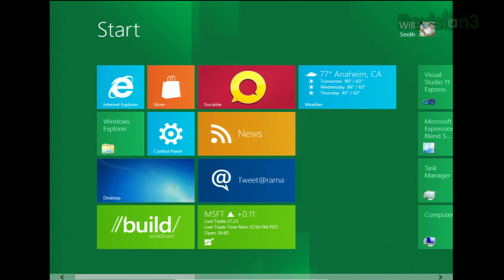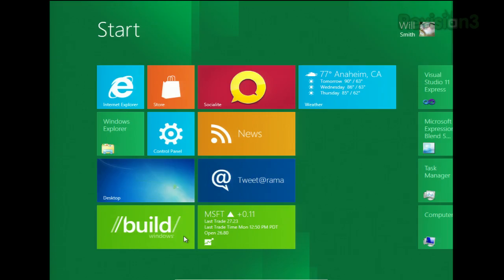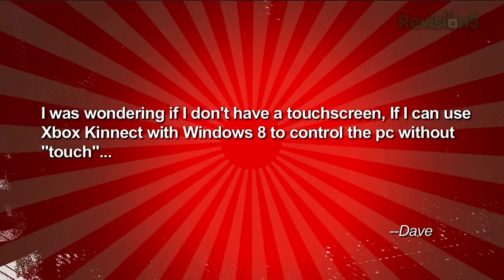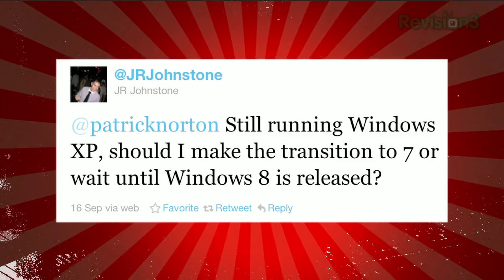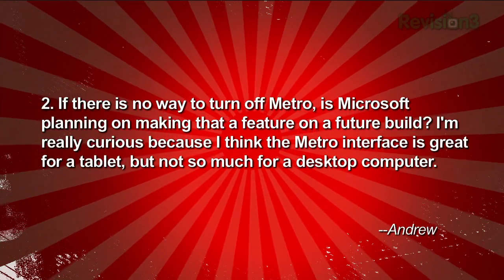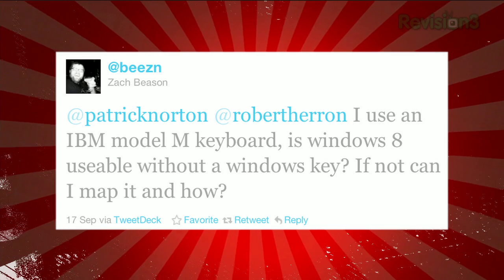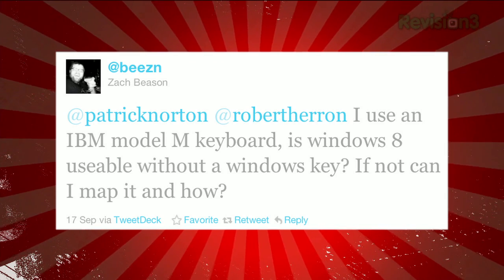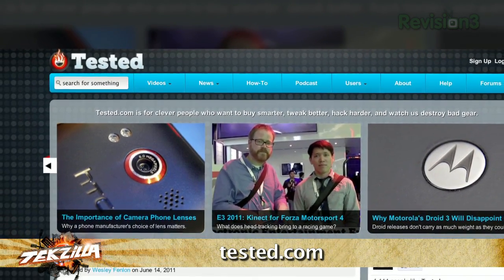More Windows 8 with Tested.com's Will Smith - Tekzilla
Can you turn off Metro? Will the Kinect work with Win8? How about older PC's? Winbdows 8 might have crashed on VirtualBox on OS X, but that didn't keep Tested.com's Will Smith from talking exciting new features... or how it's too early to tell what Windows 8 will be when it ships!

Inside Windows 8 with Will Smith from Tested.com!

More on the full episode includes:
*Netflix Dumps Discs, Videogames Fight Disease
*Notebook for Video Editing On the Bus
*Three Monitor Gaming Rig: Monitor and GPU Recommendation!
*Free Blu-Ray Software?
*How to Keep Earbuds in Their Original Shape
*Keep Rasterbater Posters From Rolling Up!
*What Do We Think of the BK California Burger?